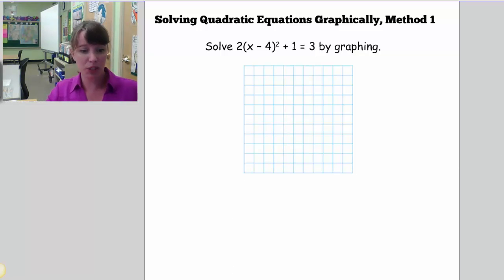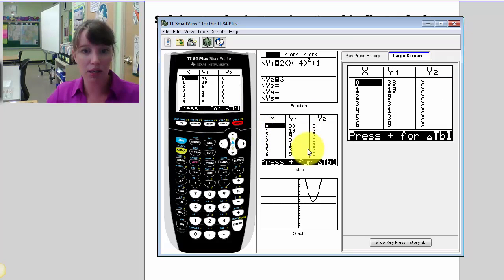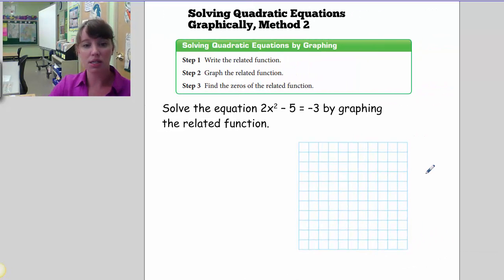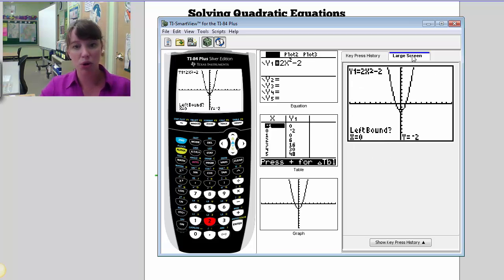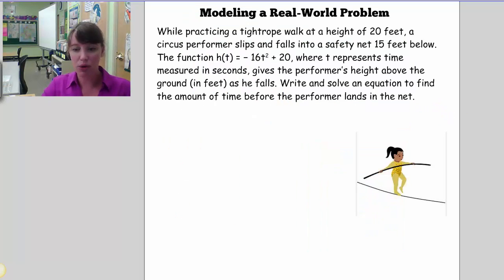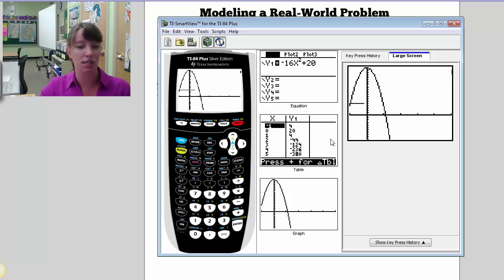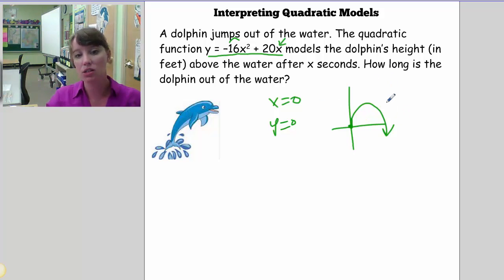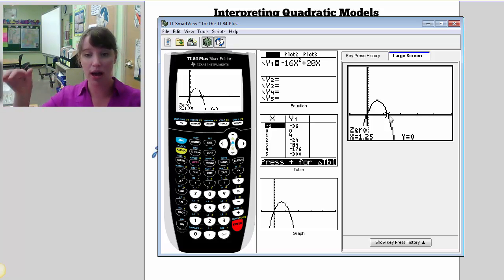Solving Quadratic Equations by Graphing